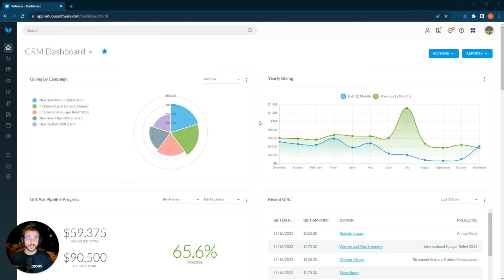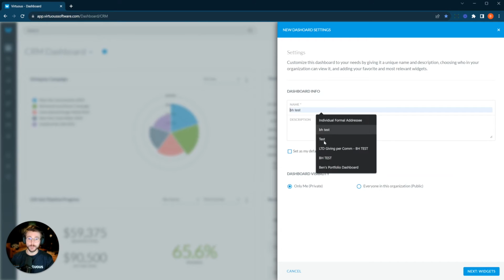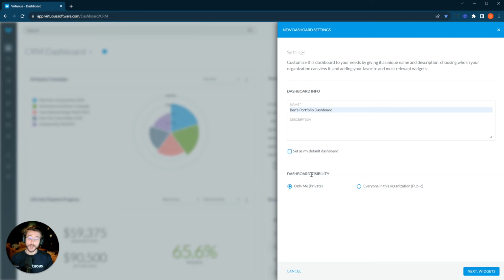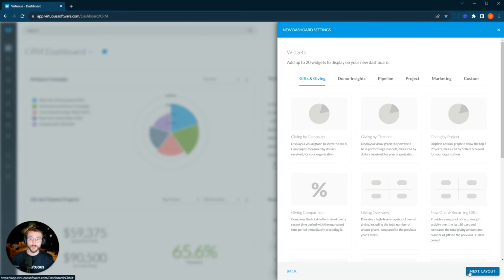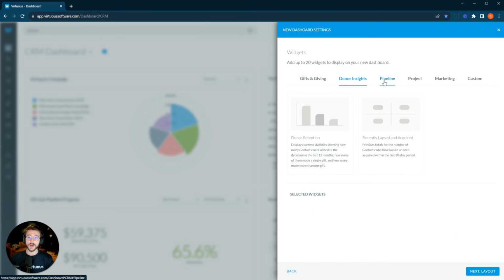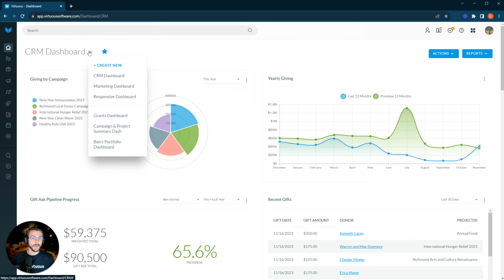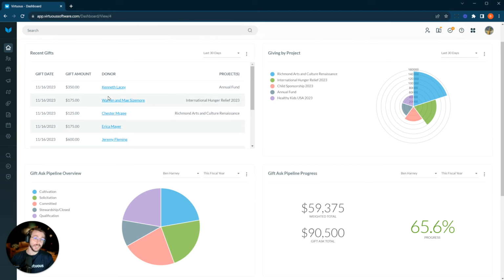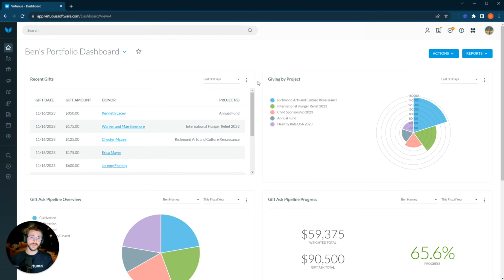Discover Virtuous: Custom Dashboards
Join Ben in this video as he takes you through the process of creating personalized Virtuous dashboards that cater to your team's specific needs. With these dashboards, data management becomes a breeze, and visibility is increased, so you can make informed decisions when it comes to your fundraising efforts. They are a must-have for fundraisers looking to refine their data strategy and take their campaign performance to the next level.